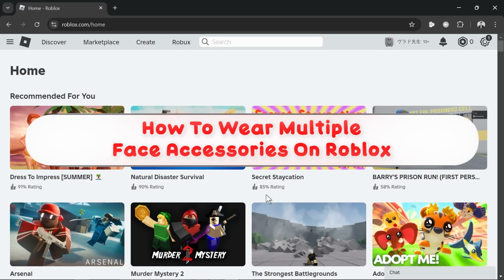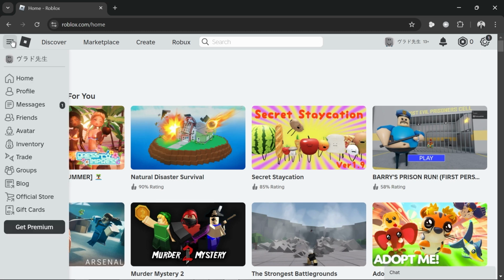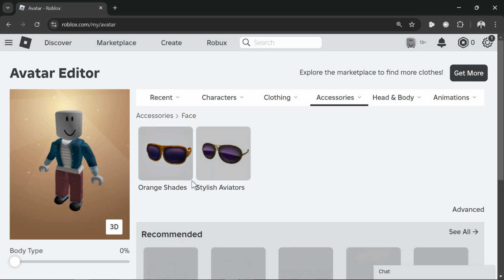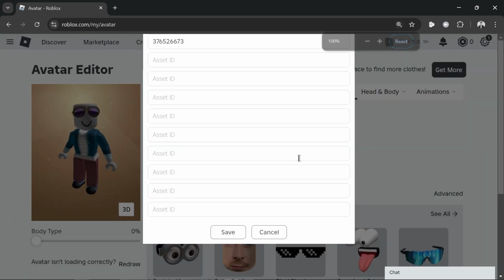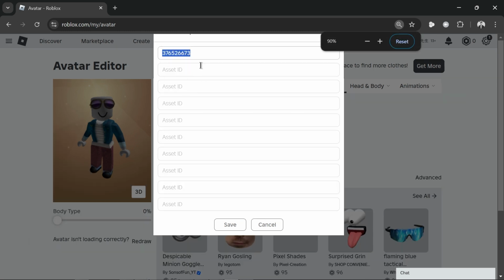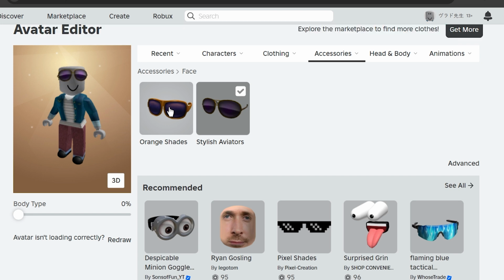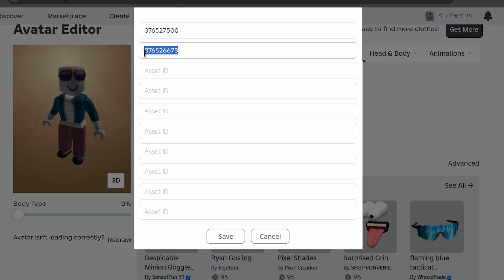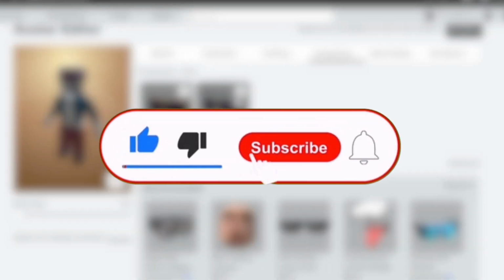How To Wear Multiple Face Accessories On Roblox (2025)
In today's video, we're diving into the colorful world of Roblox to show you How To Wear Multiple Face Accessories like a pro! Whether you're looking to express your unique style or just want to stand out in the game, we've got you covered with tips, tricks, and step-by-step instructions.